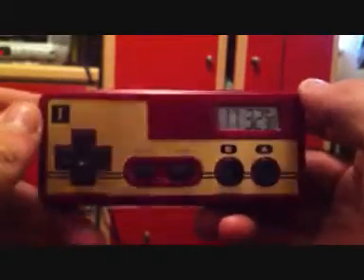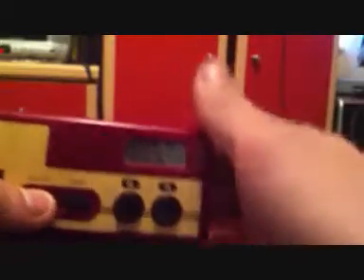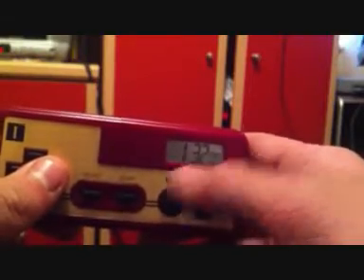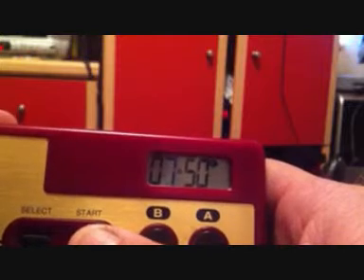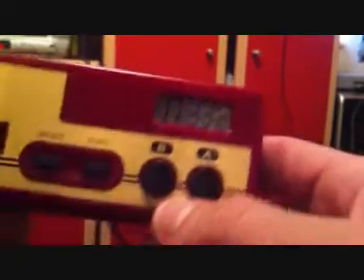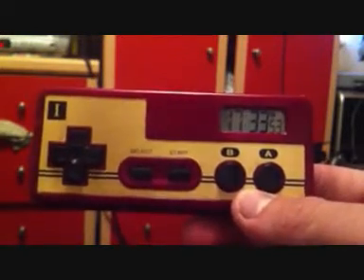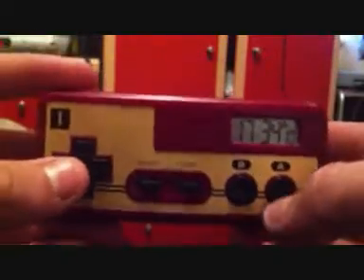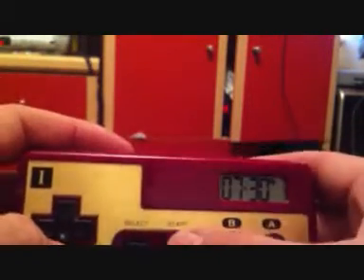Famicom Alarm Clock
Pretty rare in the UK I think. A Japanese alarm clock in the style of a famicon controller